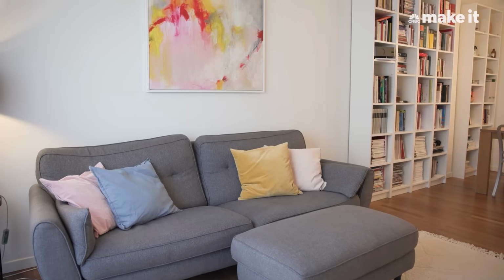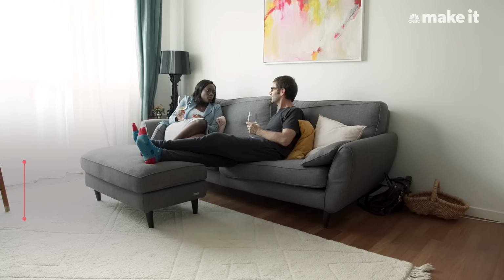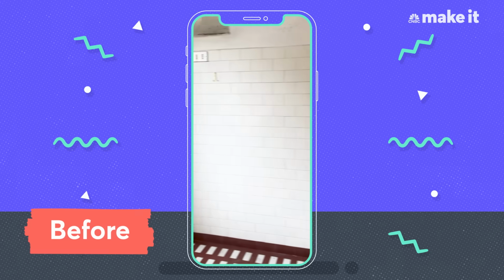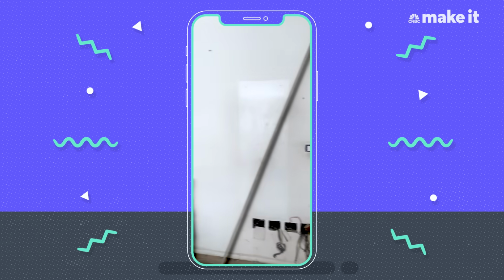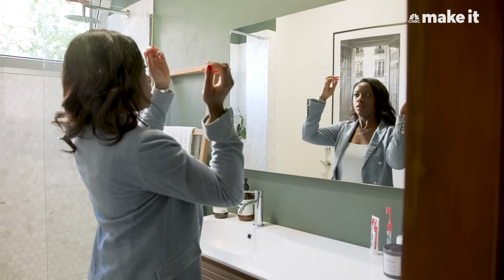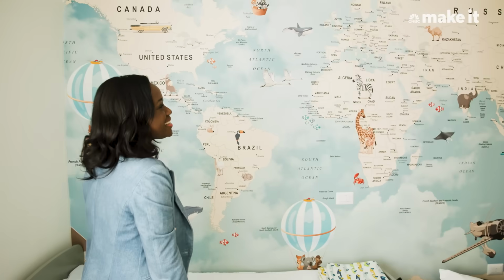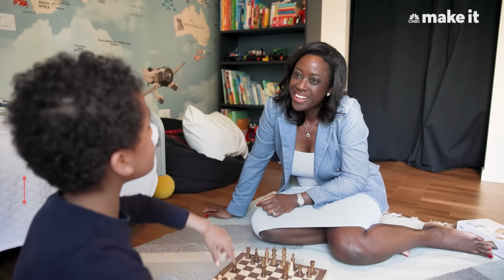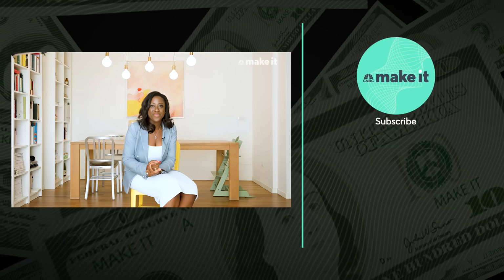Why I Spent $41,000 Renovating My Rental Apartment In Italy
Thea Duncan and her husband, Diego, renovated their three-bedroom, two-bathroom apartment in Milan, Italy for $41,000. This is despite the fact that they are renters, not owners. Italy's government covered nearly half the cost through tax incentives. Their landlord also gave them eight months of free rent. Now Thea, Diego, and their son live in an affordable apartment while taking advantage of all the benefits of living in one of Italy's most exciting and fast-paced cities.

Produced & Edited by: Zach Green
Senior Managing Producer: Eric M. Clark
Camera: Andrea Mignolo
Contributors Editor: Nina Zipkin
Additional Footage: Thea Duncan, Getty Images

About CNBC Make It.: CNBC Make It. is a new section of CNBC dedicated to making you smarter about managing your business, career, and money.

Learn from experts how to network successfully, revamp your resume and confidently transition into your dream career through CNBC’s new online course How to Change Careers and Be Happier at Work.

I Spent $41,000 Renovating My Rental Apartment In Italy